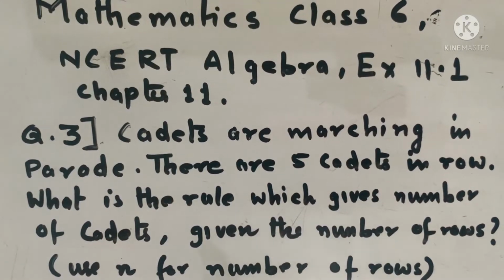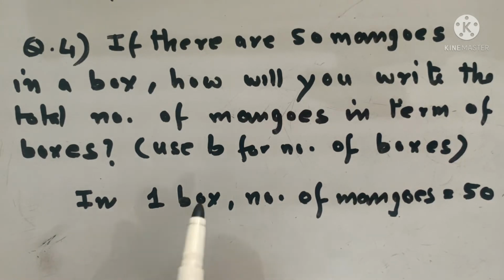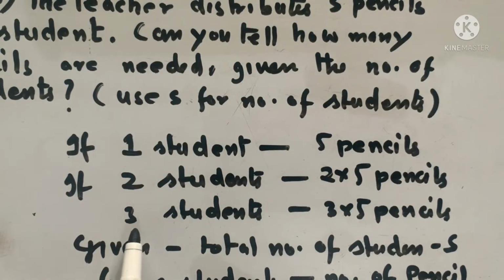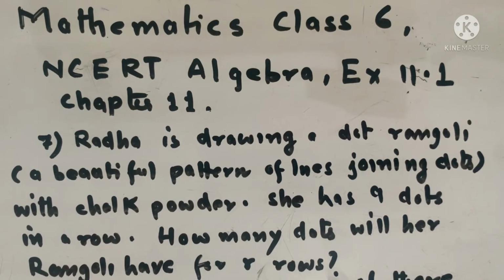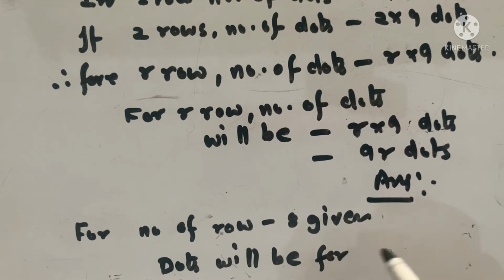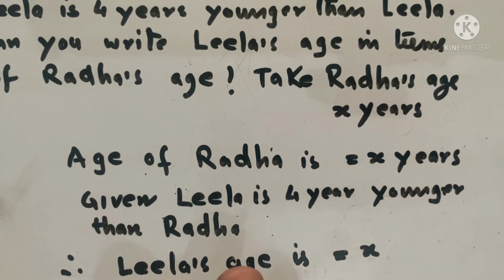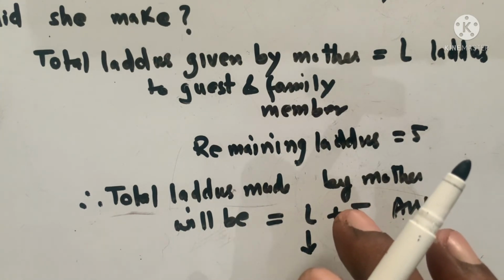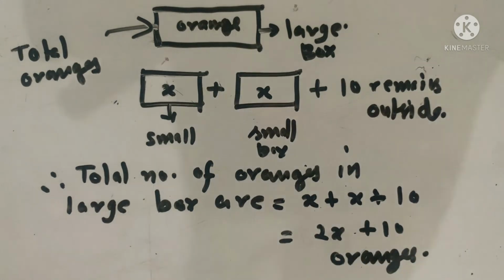class 6 maths chapter 11 algebra exercise 11.1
solution of Q3, Q4,Q5,Q6,Q7,Q8,Q9 & Q10 of Maths ncert  book of  class 6

Thanks for visiting our youtube channel.